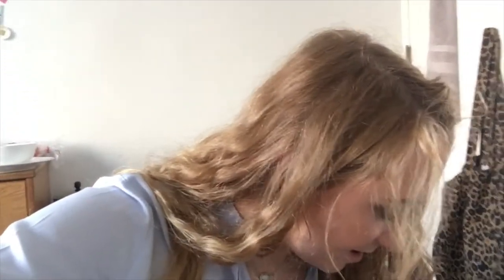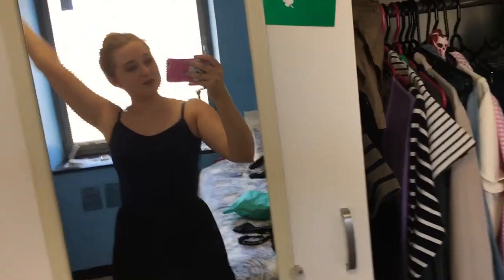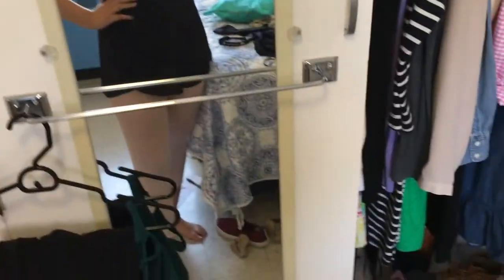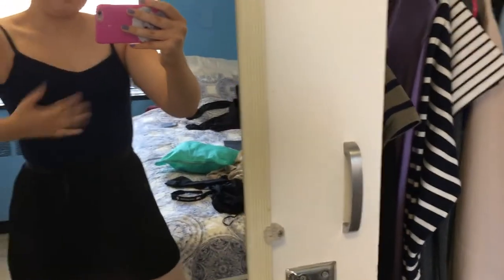NYC Weekend in my Life | shattered phone, dance class at BDC & just being in the city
I hope you enjoy this Weekend in my Life in NYC! I had so much fun taking class at Broadway Dance Center, and enjoying the Spring weather in the city!